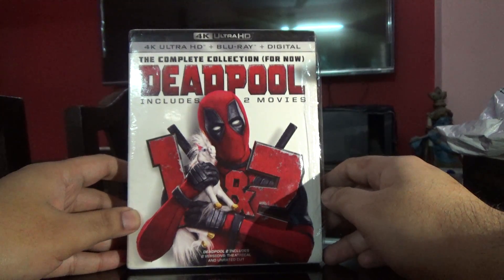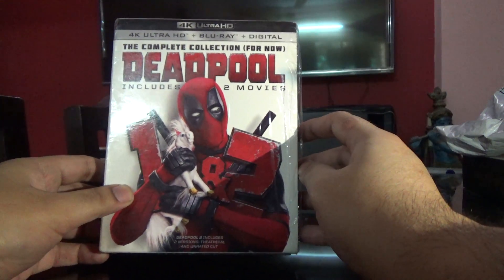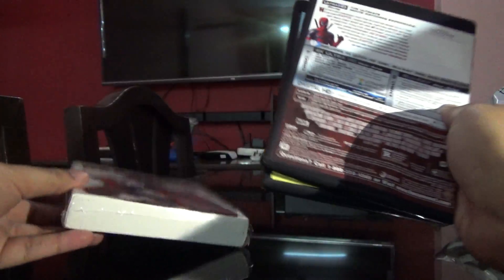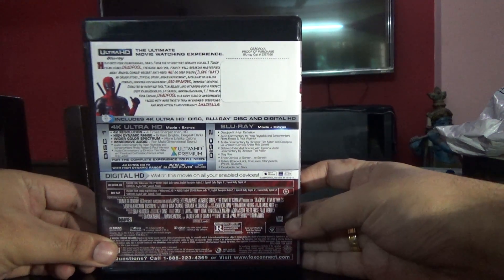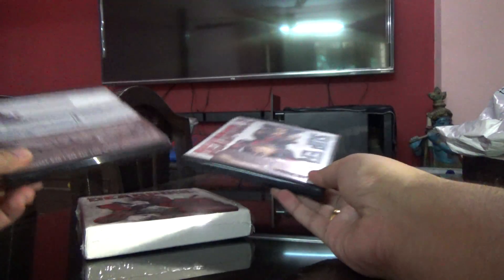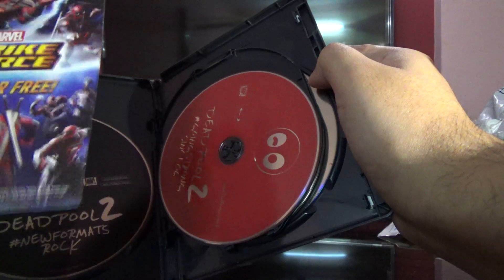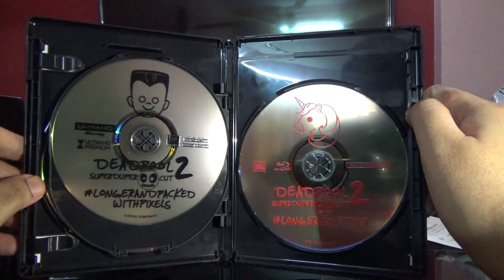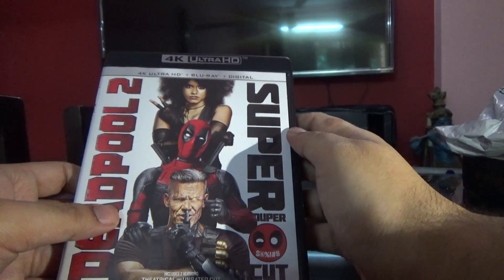Deadpool 1 & 2 2 Movies 6 Discs 4K UHD + BD + Digital Copy Set US Import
Databases 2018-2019 (Google Drive Link Added)

Information of more than 1300 Blu Rays across thousands of pages. The following Databases are now available (Latest Edition) for...

Note: The Multi-Language Blu Ray Database has all the language Blu Ray Details.